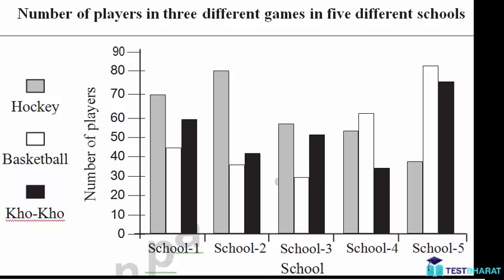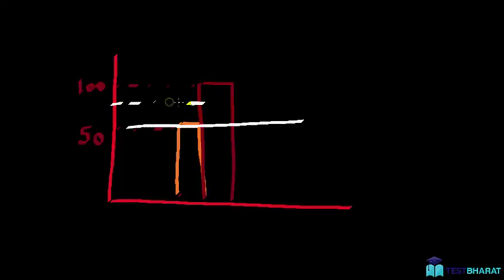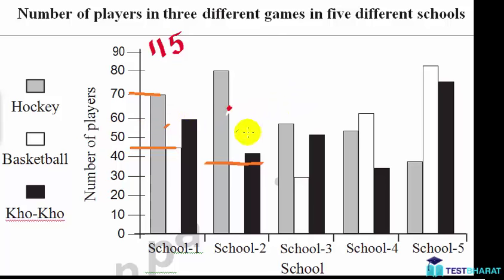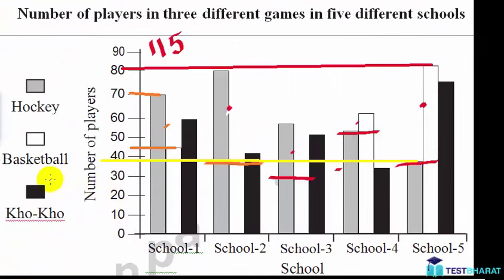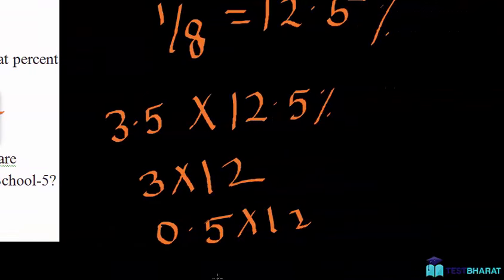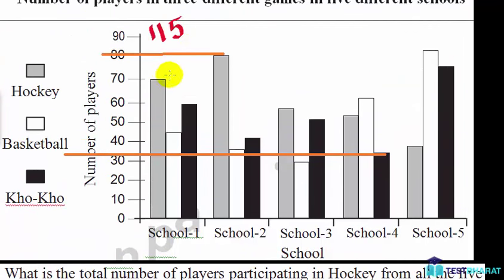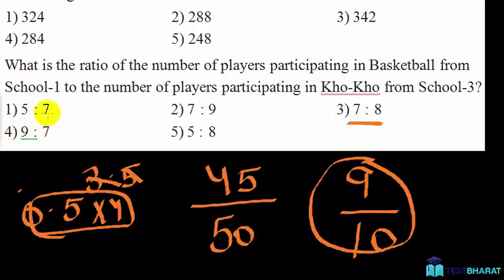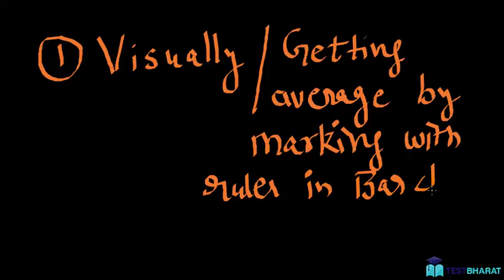Part #2 : Super-fast Shortcut Trick for Data Interpretation -Bank PO, SSC, CAT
This is the 3rd part in the series of Data Interpretation Short Tricks.

After watching this video you will be able to solve DI questions asked in Bank PO/SSC/IBPS/CAT in seconds.